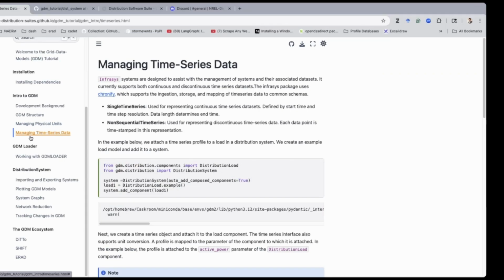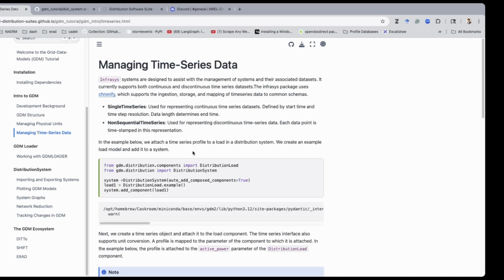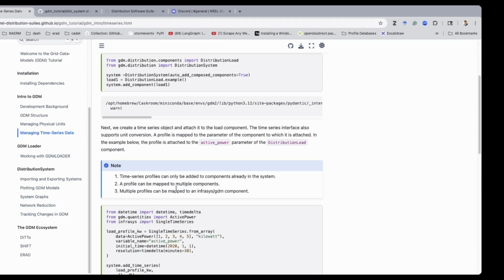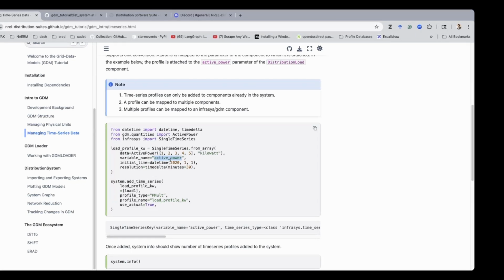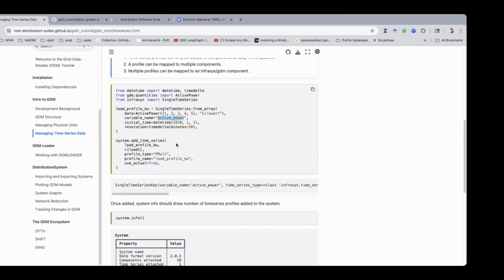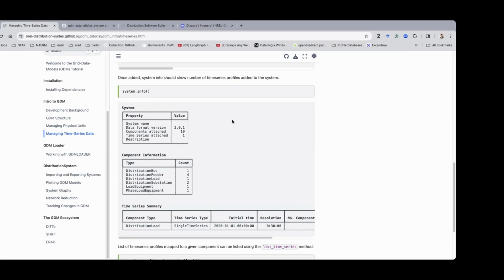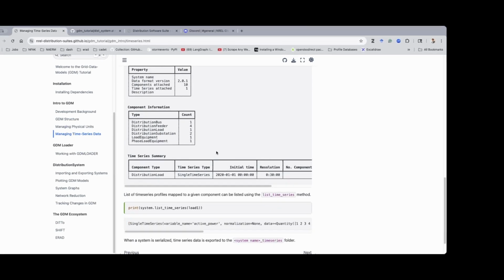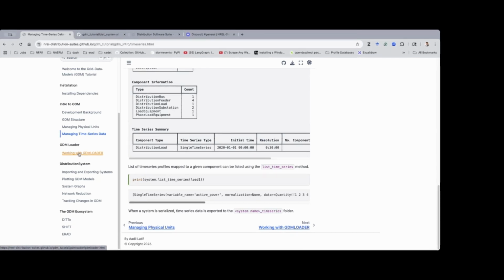Part 6 - Managing time-series data